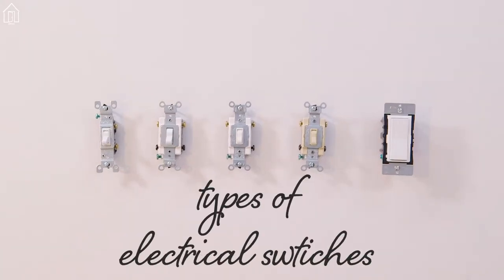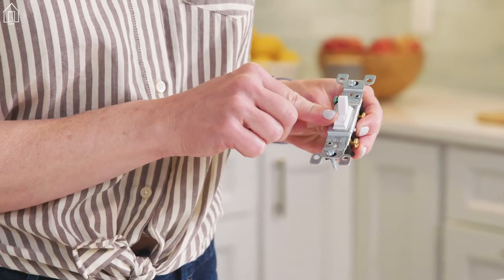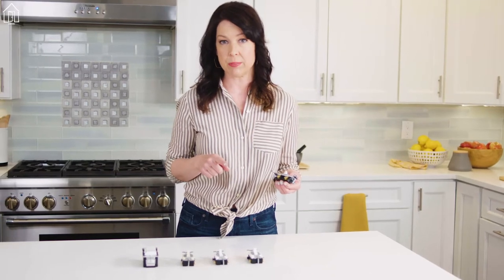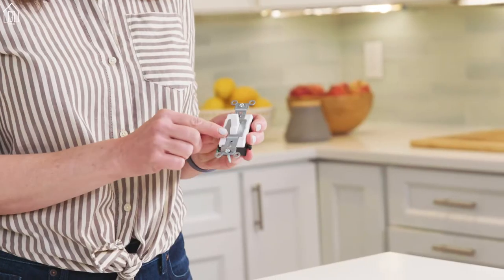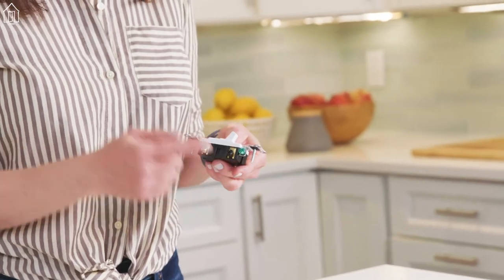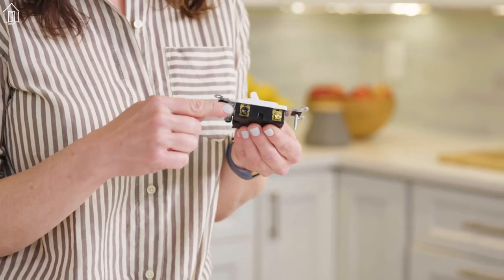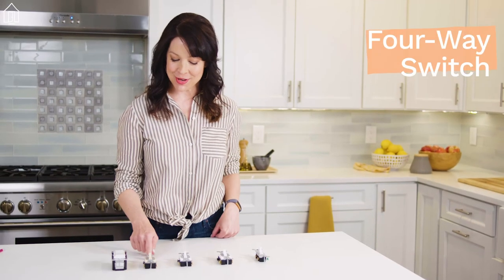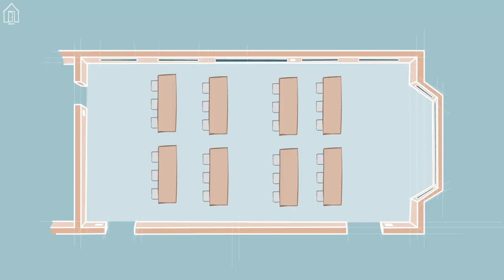What You Need to Know About Hooking Up a Light Switch | The Spruce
There are 5 main types of electrical switches you should know about when planning to hook up a light switch. Here's what you need to know about electrical switches for all your easy home improvement needs.

5 Main Types of Electrical Switches Explained:
00:00 Types of Electrical Siwtches
00:17 Single-Pole Switch
00:51 Double-Pole Switch
01:18 Three-Way Switch
01:48 Four-Way Switch
02:19 Smart Switches